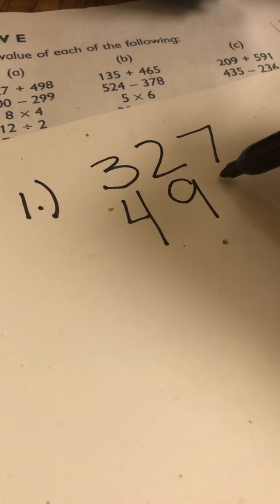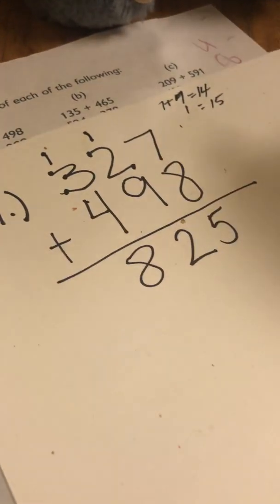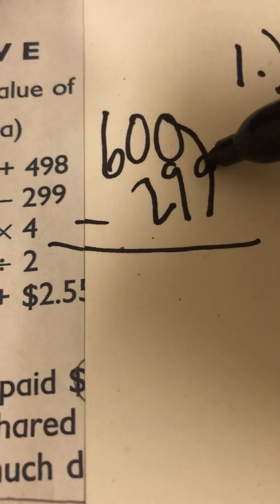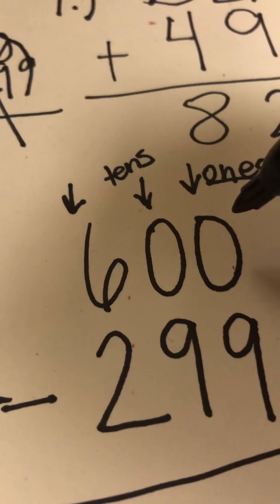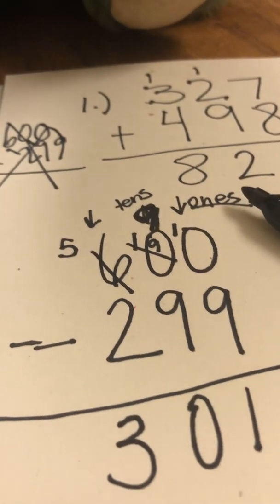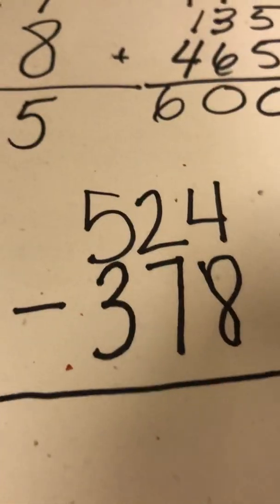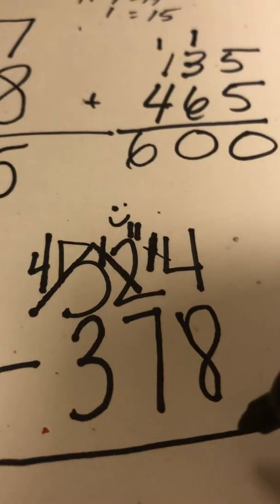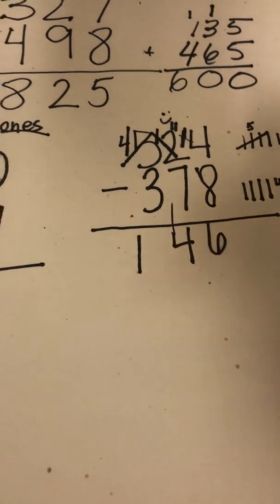Math review Part 2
Addition and subtraction review page 81 Textbook